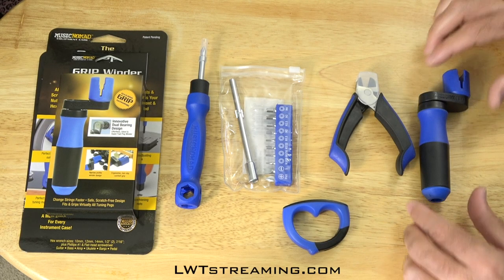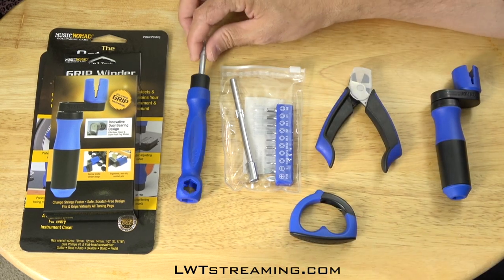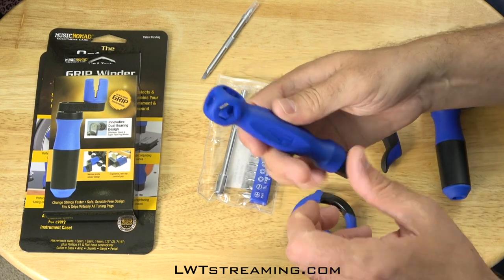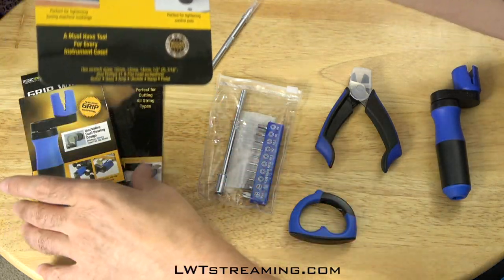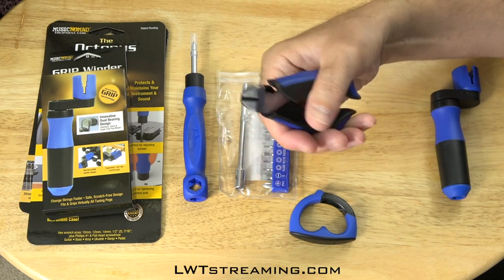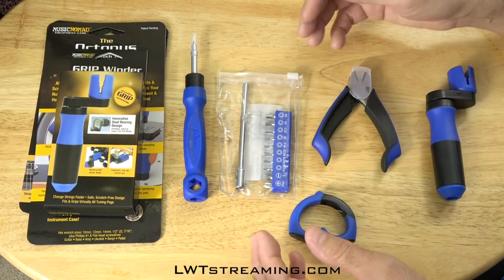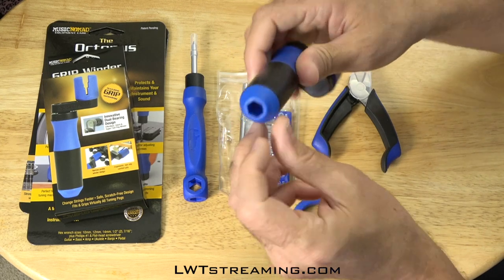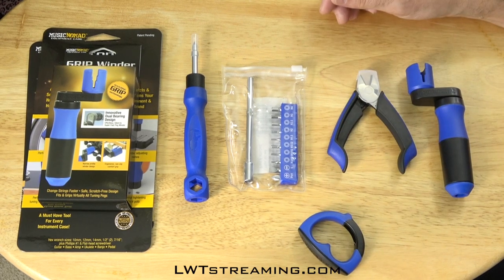Music Gear Tools & Accessories - from Music Nomad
Here's a quick video I made showing some Musical Gear Accessories by Music Nomad I recently bought from Sweetwater. I decided to upgrade what I was currently using, and was really happy with the versatility of these tools.